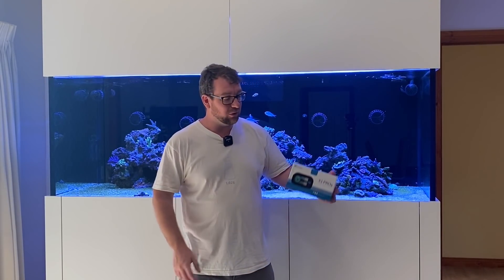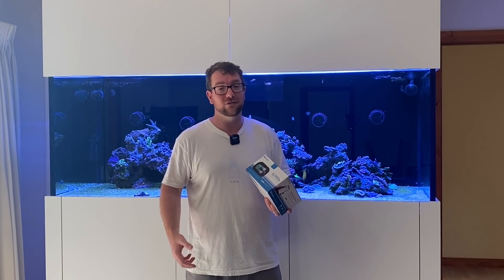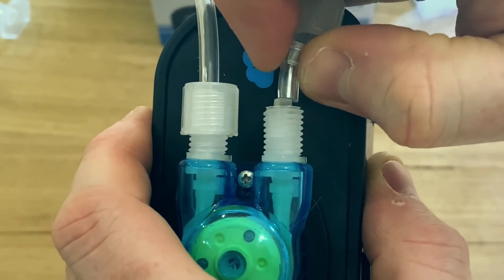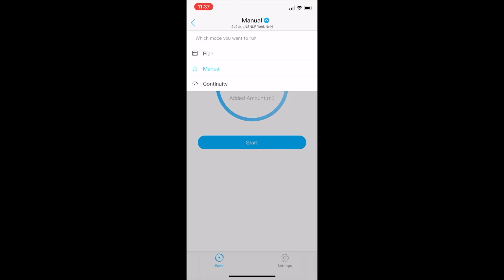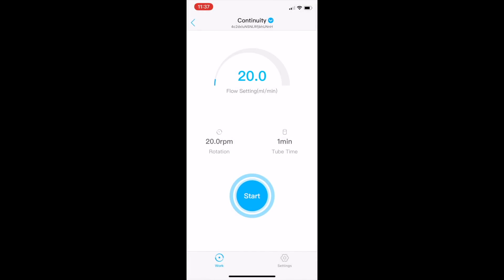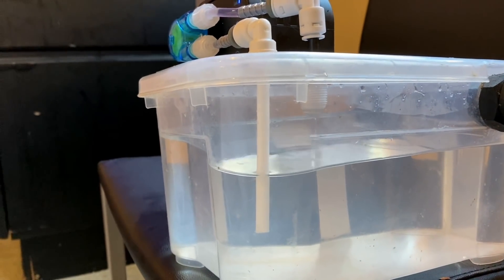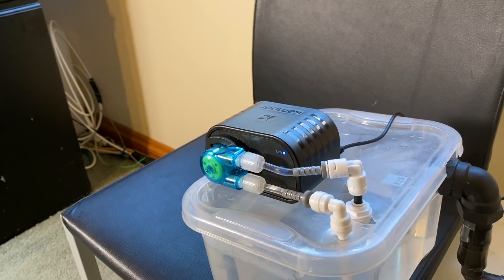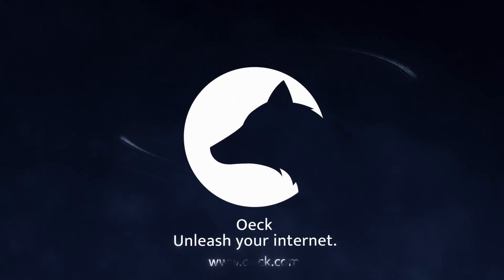Continuous Dosing Gem! Kamoer X1 Pro T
Continuous duty dosing pumps at a reasonable price used to be a fantasy for reef keepers, something to run their Calcium Reactors, Kalkwasser, Nitrate reactors or even for continuous water changes have been a dream.

Thankfully in 2021 we now have multiple options available at our disposal, from the ecotech versa, to the Kamoer FX STP-2, there are some quality pumps out there!

In this video we are going to check out a new player on the market, the tiny and very affordable Kamoer X1 Pro-T.

How does it stack up against the competition?